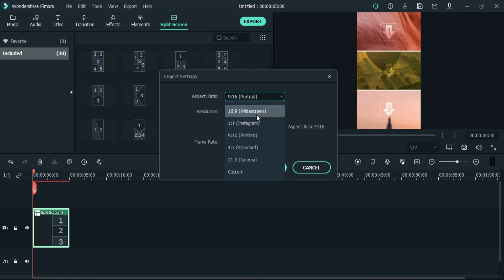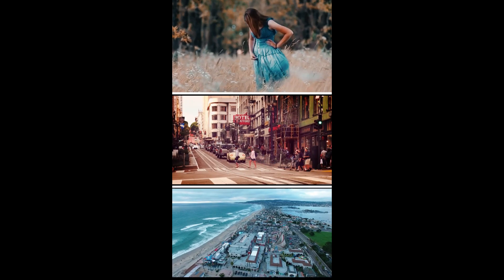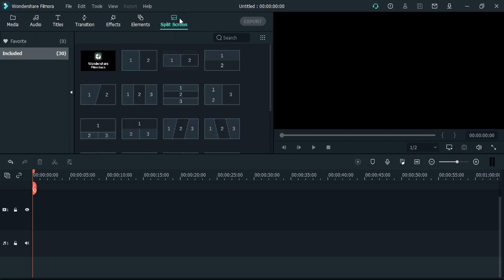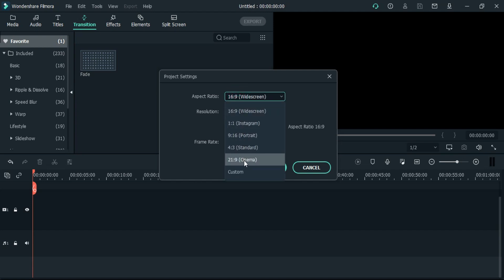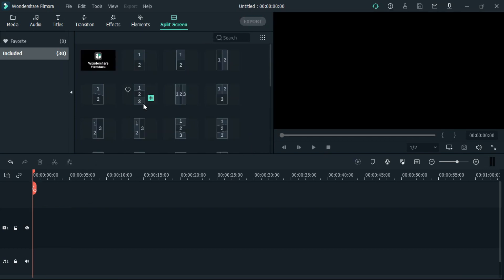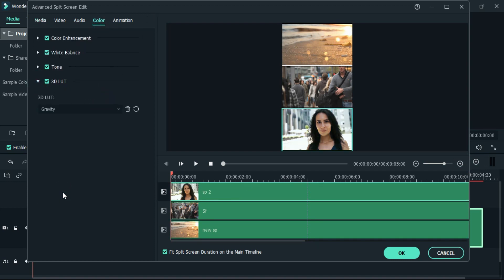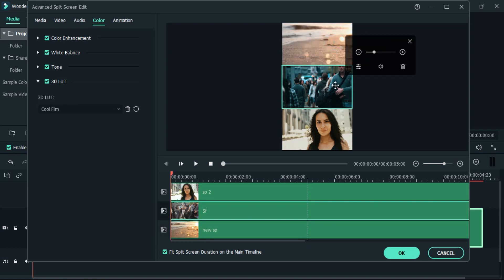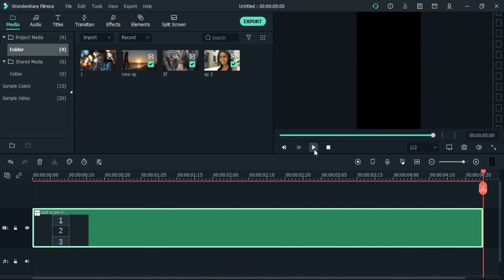HOW TO CREATE INSTAGRAM TRENDING 3 LAYOUT VIDEO | WONDERSHARE FILMORA X | SKF !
In this video, I will show you how to make 3 layer video which is trending on Instagram in Filmora X.

Wondershare Filmora X Just released with lots of new features like Motion Tracking, Keyframe Animation, Color Match, Audio Ducking.